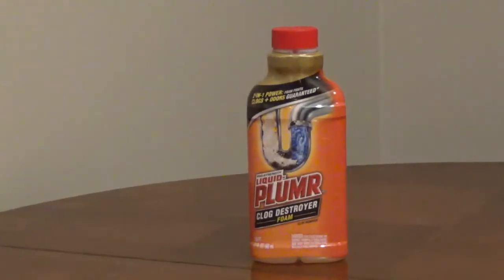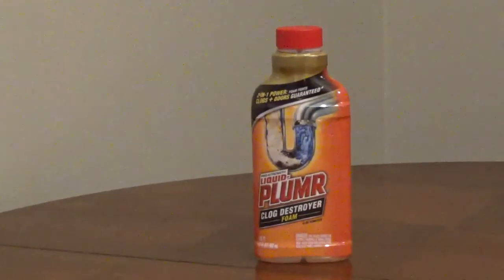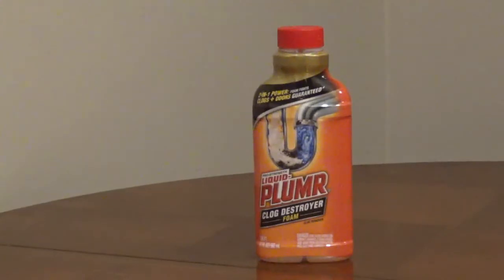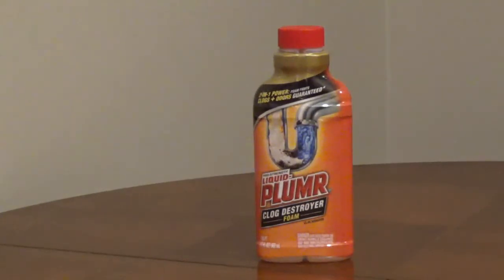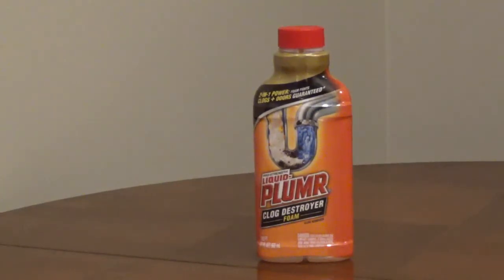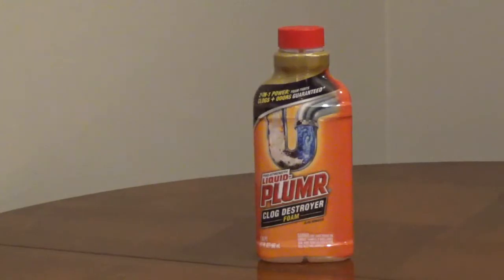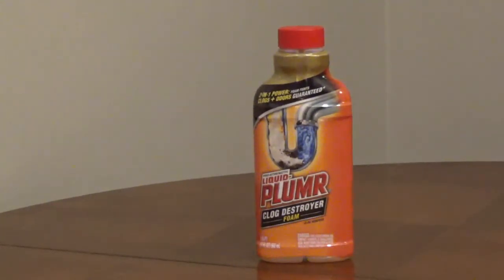Liquid Plumr - Clog Destroyer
Liquid Plumr Clog Destroyer Foam can be used in bathroom, kithchen and laundry tubs to open a clog. This drain opener is a base. It is safe to use in all metal and plastic pipe.